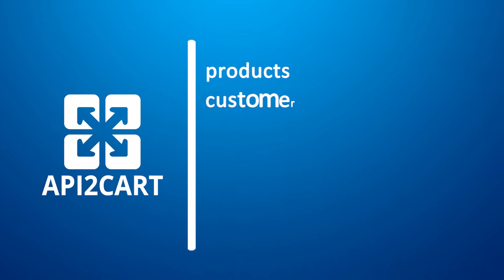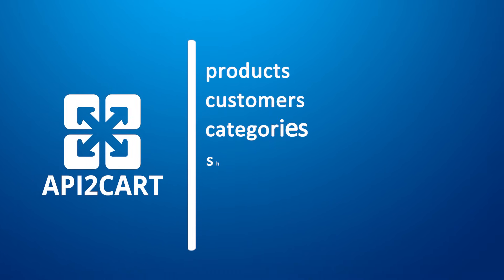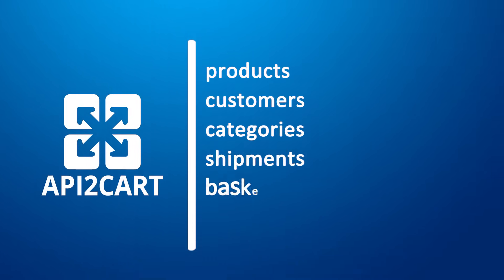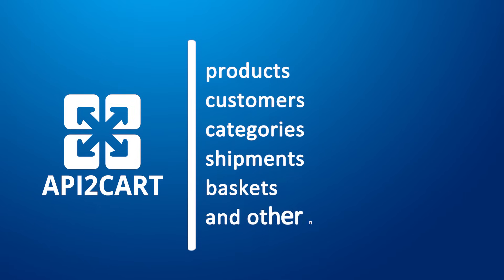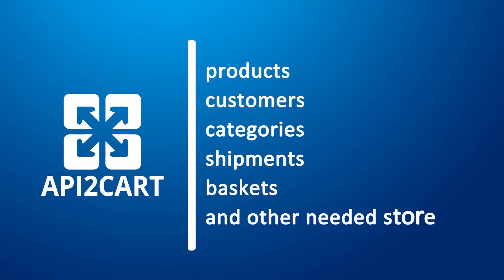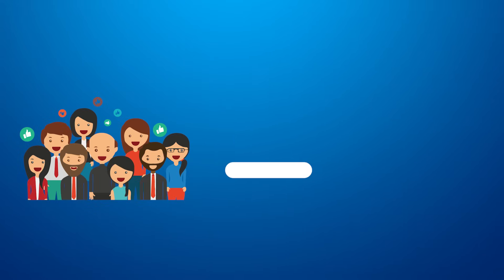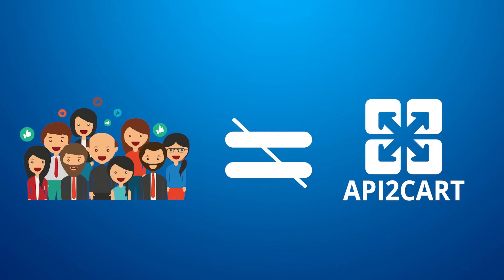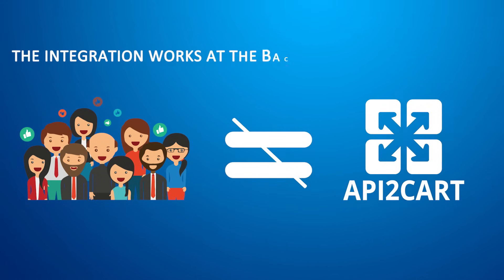How API2Cart Works? (the workflow)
Get know about how API2Cart works in this short video. Connect your SaaS App solution with 60+ eCommerce platforms and marketplaces, including Magento, Shopify, WooCommerce, BigCommerce, Etsy, Wix, OpenCart, PrestaShop, and others, and once - all via a unified API provided by API2Cart.